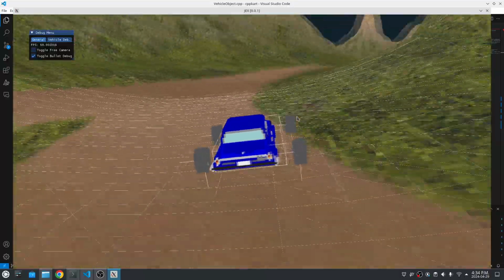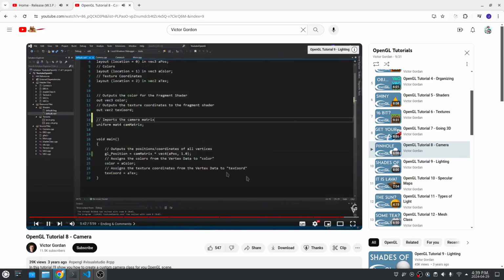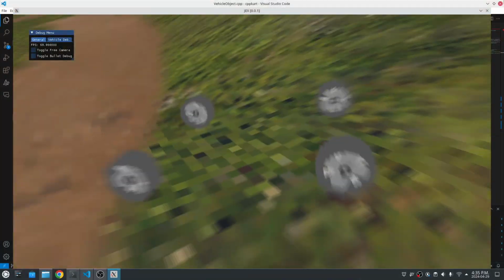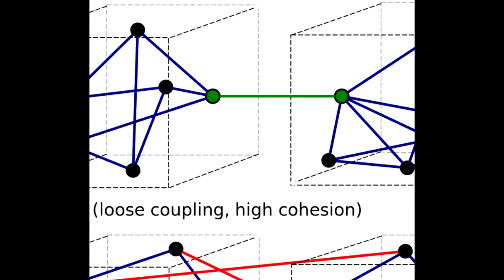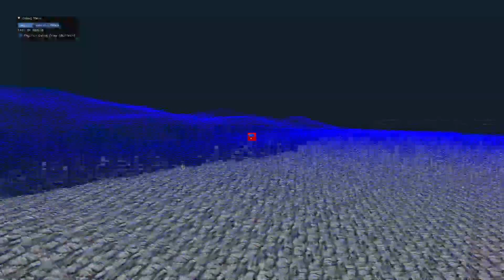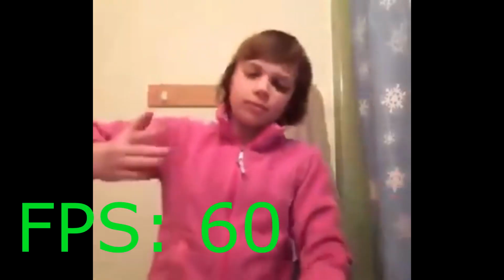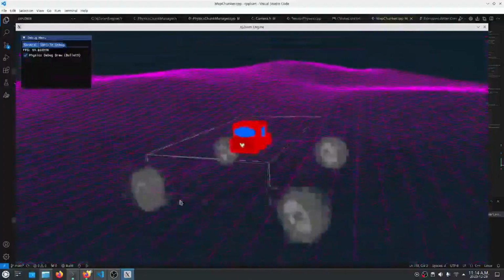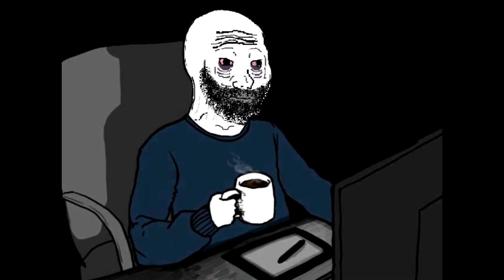Learning C++ Game Engine Development in 1 Year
My third devlog; I started my journey in OpenGL C++ Game Engine Development in May 2023, and now one year later, I'm proud to show you
guys how far I've come with it!

Links to what I've discussed:

My Game Engine Project, (Main Branch is the latest version/rewrite)

The "old-spaghetti" Branch includes my initial implementation (pre-rewrite)